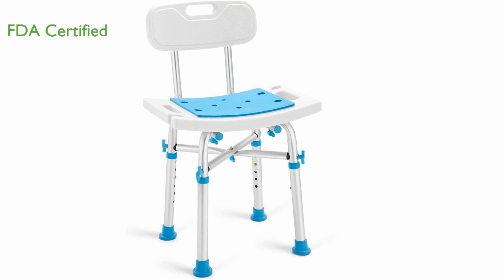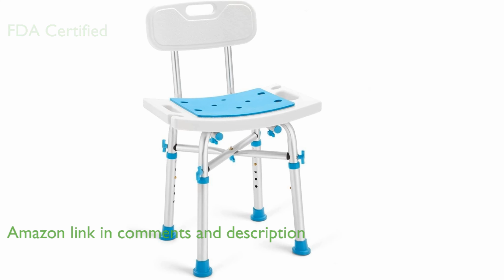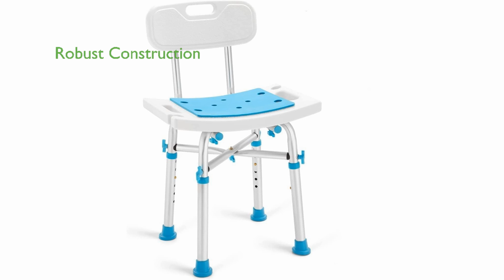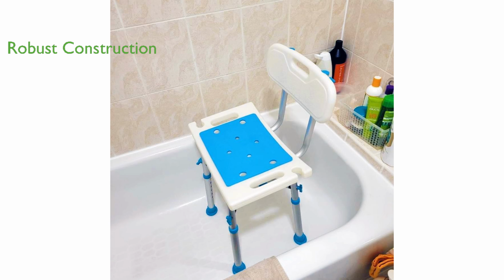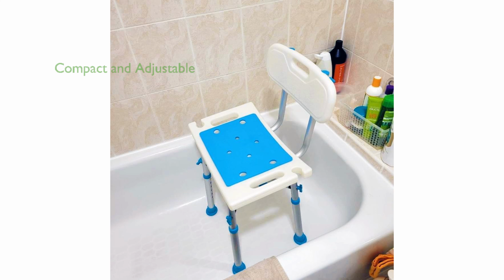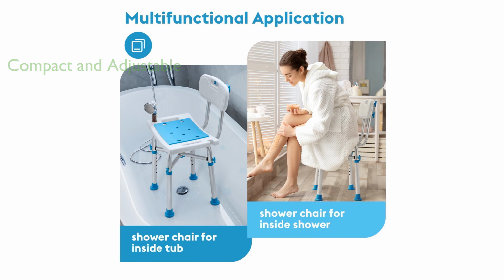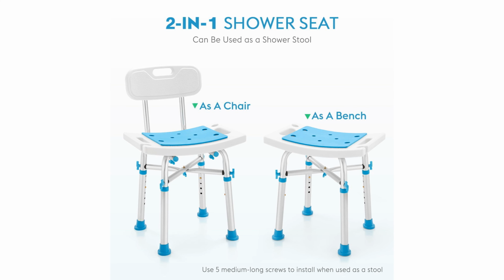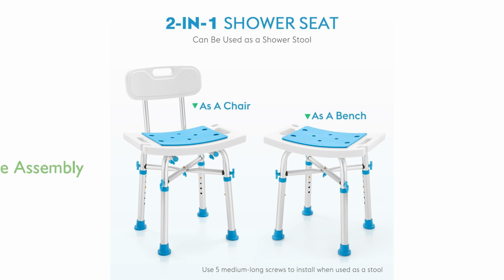REVIEW (2026): Health Line Shower Stool HLSS01. ESSENTIAL details.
The Health Line Shower Stool HLSS01 is a top quality product, certified by the FDA, designed to provide a comfortable and safe solution for individuals at risk of falling or seniors who have problems standing while showering.

This shower stool is robustly constructed with a strong anodized aluminium frame, angled legs, non-skid rubber tips, and reinforced cross-braces, ensuring a sturdy, durable, and slip-resistant showering experience, up to a weight capacity of five hundred pounds.

The compact size of the shower stool fits perfectly in narrow tubs or shower stalls, with an adjustable height ranging from sixteen to nineteen inches, and a detachable backrest, offering a personalized and comfortable bathing experience.

The HLSS01 features a thickened PE seat and backrest, EVA seat and backrest pads, and drainage holes on the seat for good support, hygiene, and comfort, as well as to reduce the risk of slipping.

Additionally, this shower stool is easy to assemble without the need for any tools and comes with a shower grab bar for added security.

This product also comes with a one year warranty, ensuring customer satisfaction and a quick resolution to any potential problems.